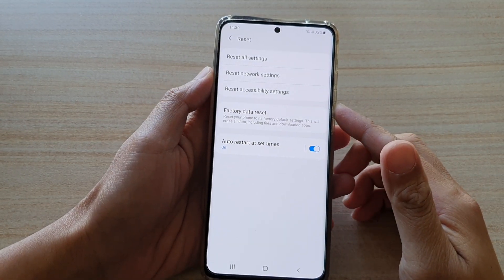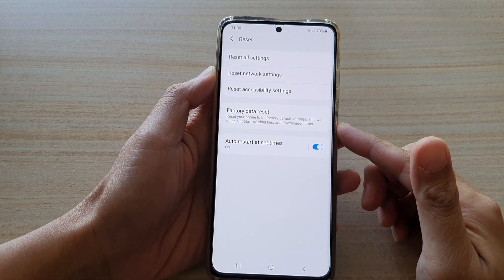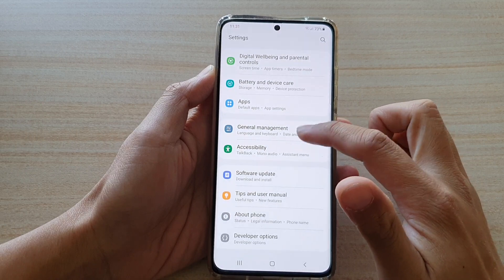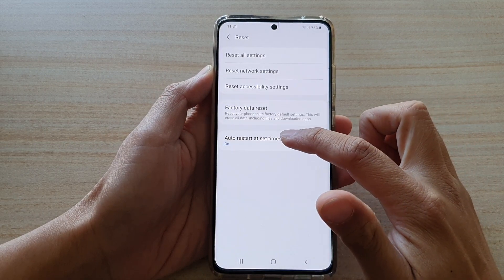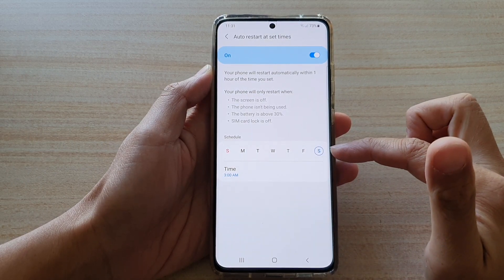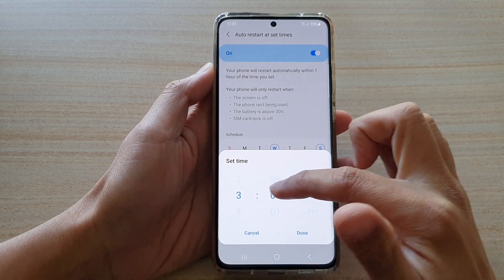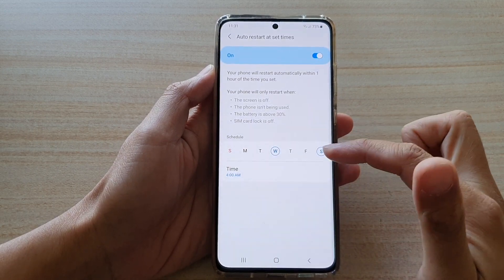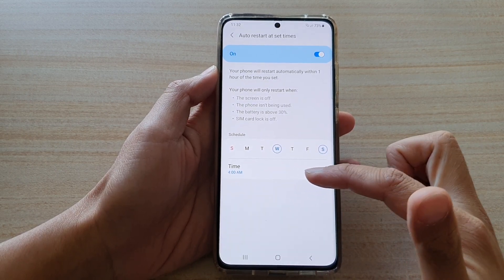Galaxy S21/Ultra/Plus: How to Schedule Your Phone to Auto Restart At Night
Learn how you can schedule your phone to Auto Restart at night on Galaxy S21/S21 Plus/Ultra.

It is a good idea to restart your device regular to clear out the bad memory in the cache partition. This can also helps to improve your device performance.